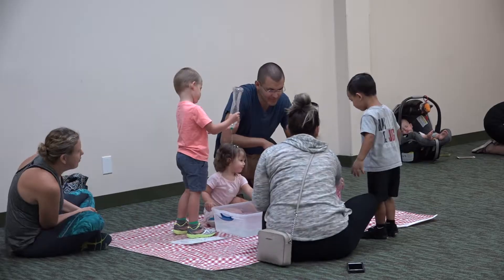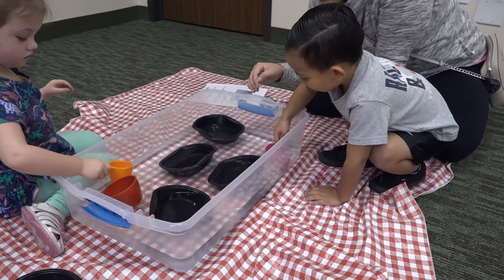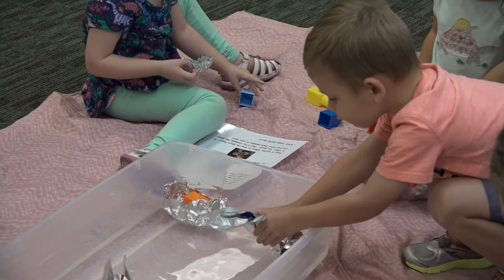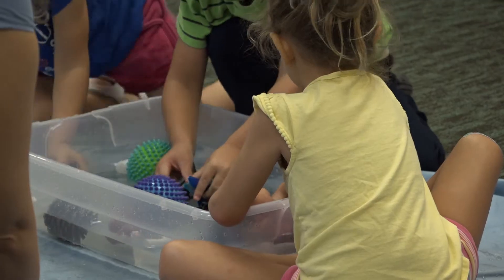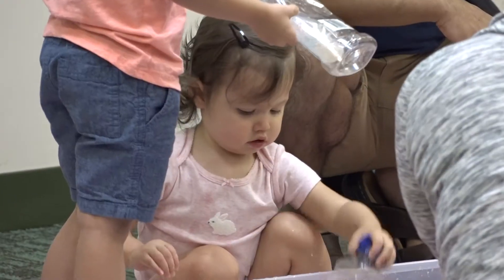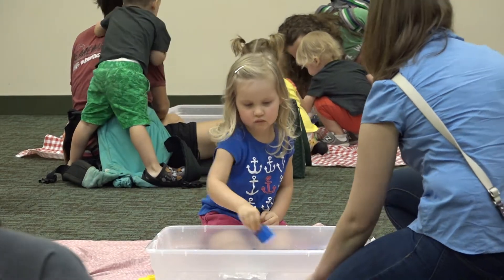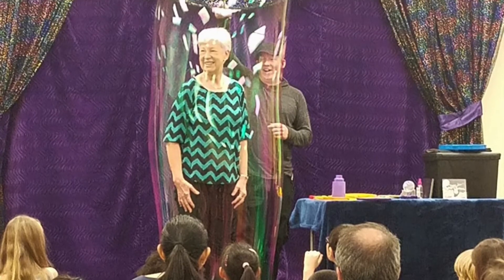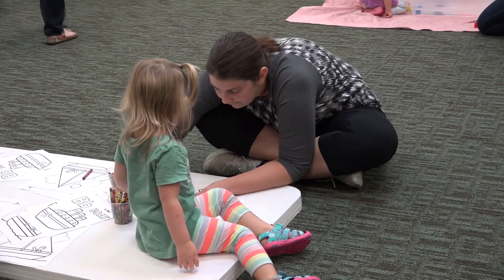Science for Little Explorers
Helen Hall Library is offering  free science activities for preschoolers.